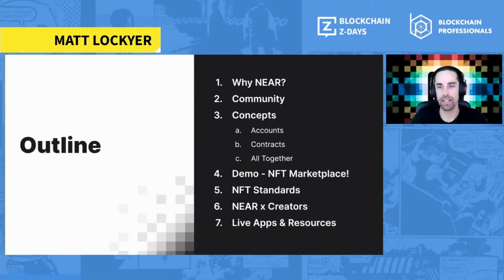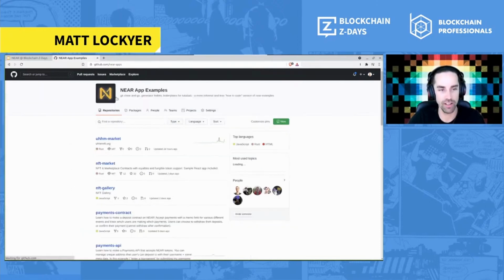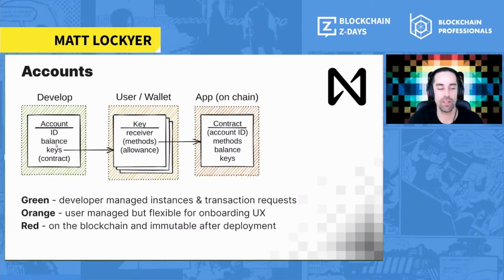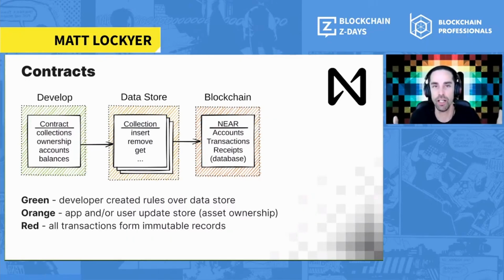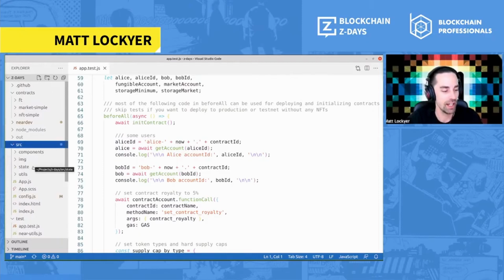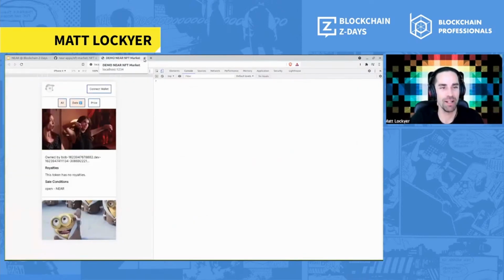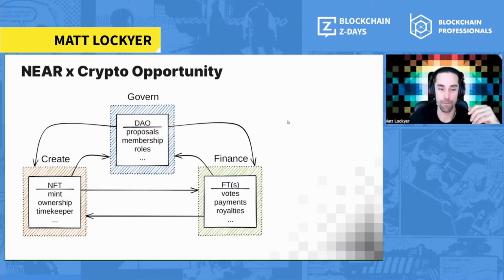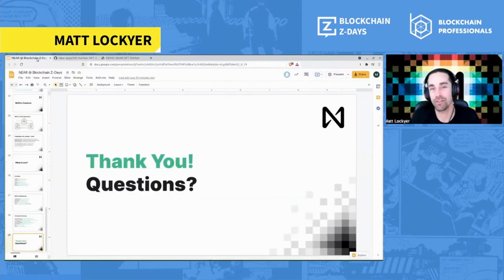Blockchain Day: Creating your own NFT Marketplace on NEAR